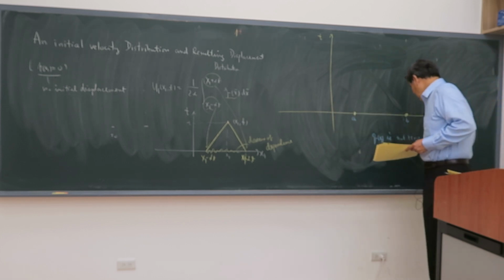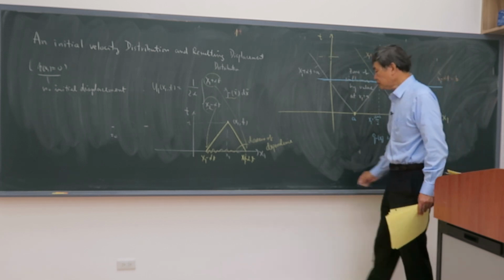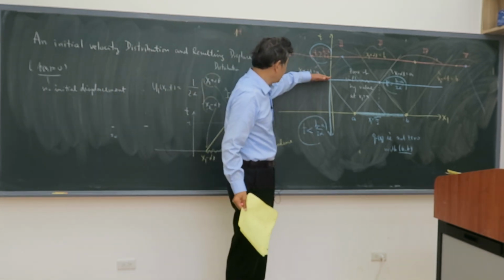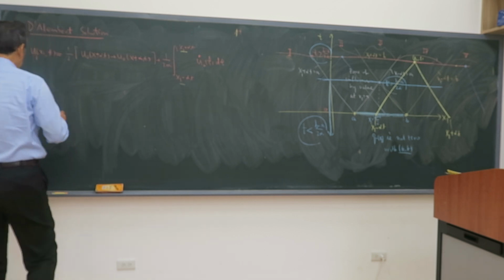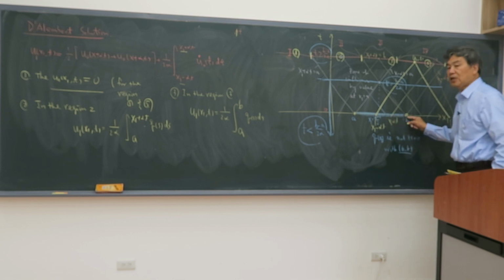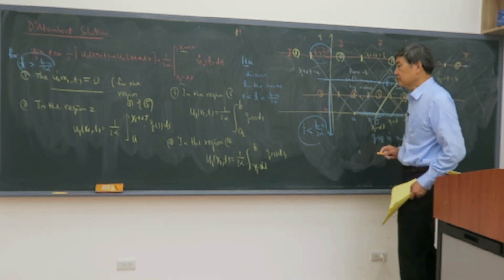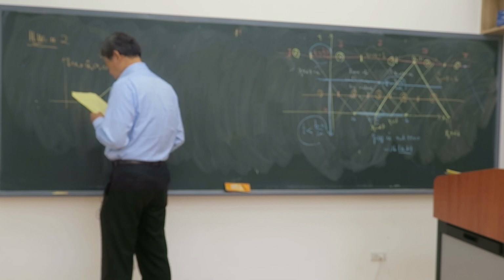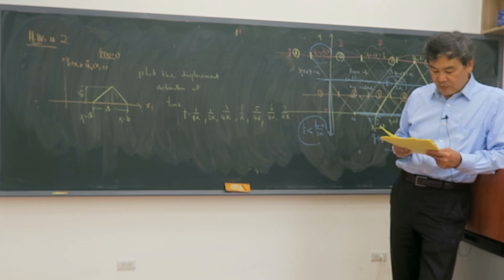Stress Wave Propagation Theory-Prof. Wang(2023/11/02 part02)